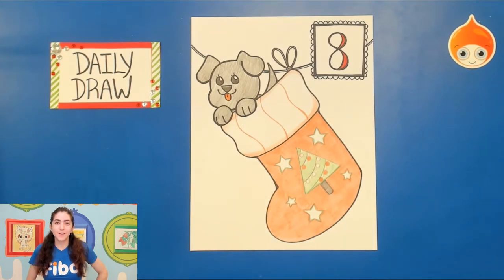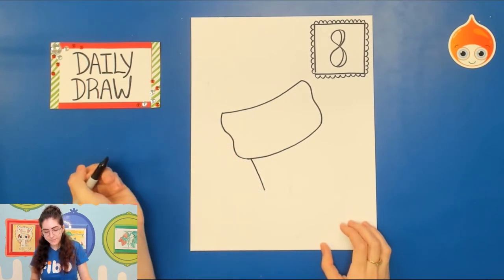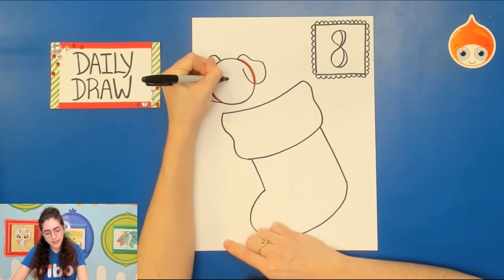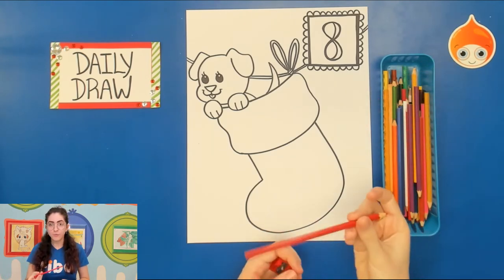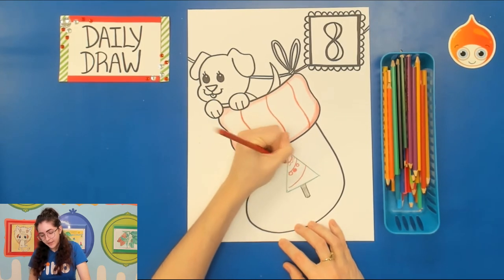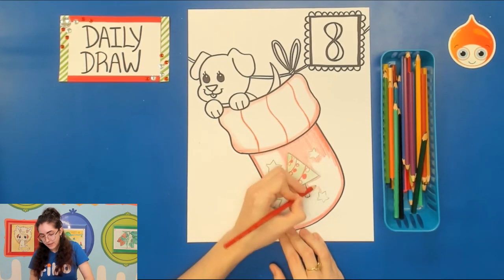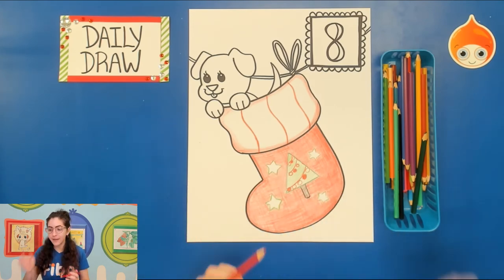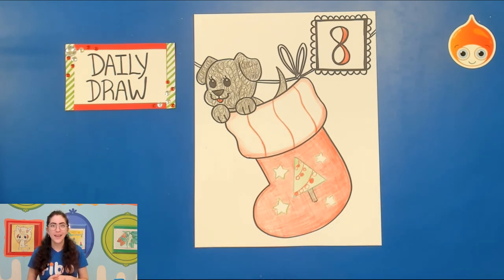Draw a Stocking!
Draw a Christmas stocking with a cute lil' puppy!
Grab some paper, a pencil and something to color with and join us!